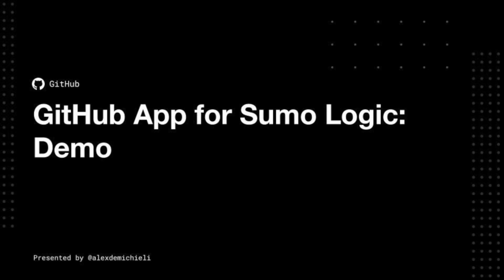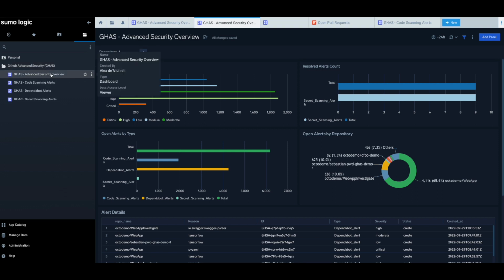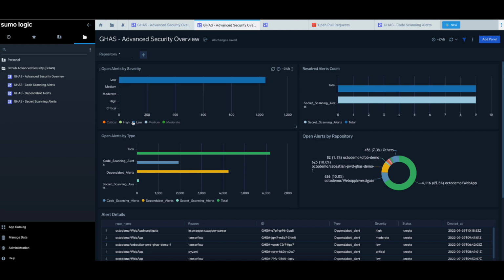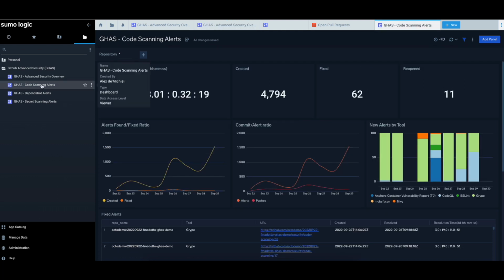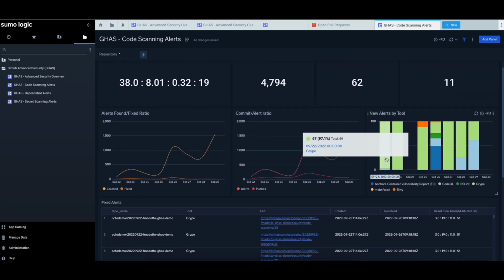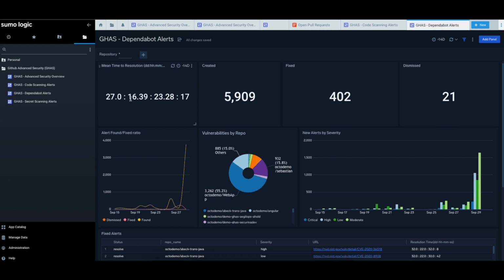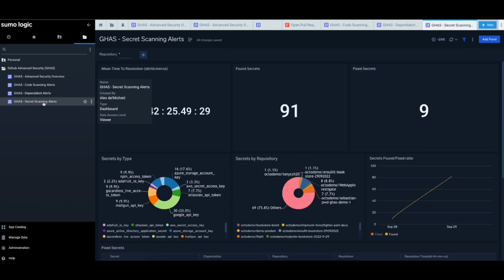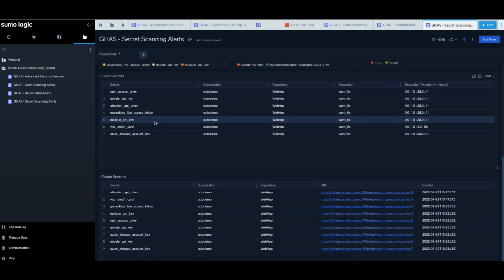GitHub app for Sumo Logic: Demo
This video provides an overview of the integration between GitHub Advanced Security and Sumo Logic Security.

Thanks!